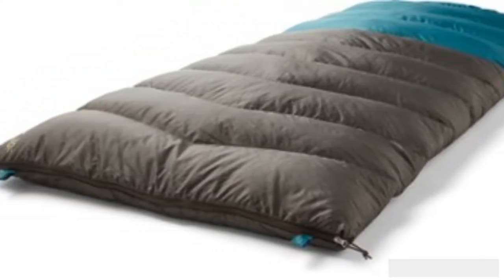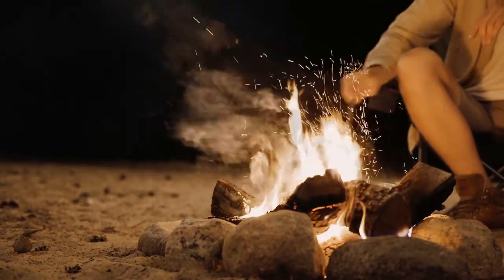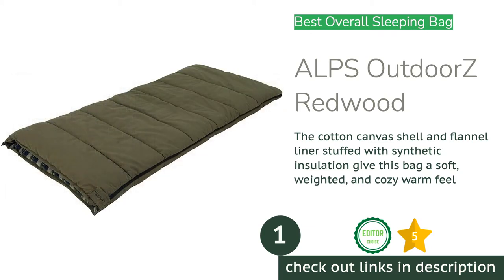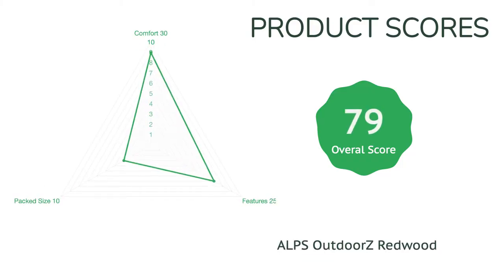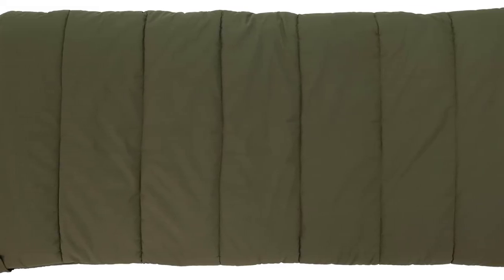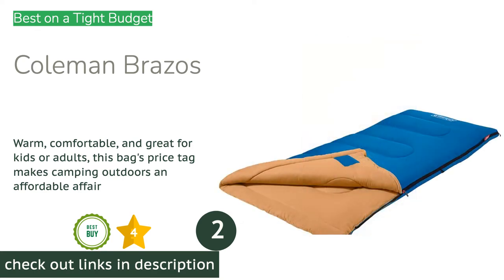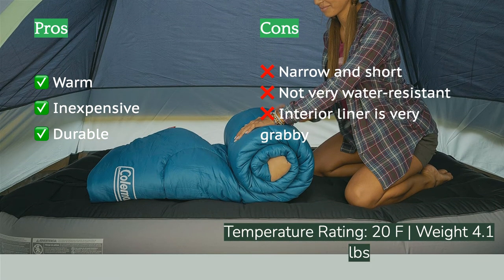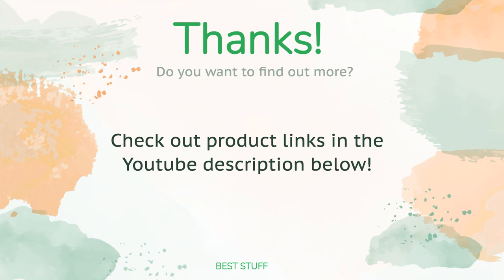🌵5 Best Sleeping Bag 2021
🌵5 Best Sleeping Bag 2021. Here are our editor picks:

00:00 Introduction
00:45 #1 - Best Overall Sleeping Bag: ALPS OutdoorZ Redwood
🇺🇸 Amazon US
🌏 Amazon Global
02:11 #2 - Best on a Tight Budget: Coleman Brazos
🇺🇸 Amazon US
🌏 Amazon Global
02:58 #3 - Best 3-in-1 Versatility: TETON Sports Polara 3-in-1
🇺🇸 Amazon US
🌏 Amazon Global
04:35 #4 - Best Two-Person Model: Kelty Tru.Comfort 20 Doublewide
🇺🇸 Amazon US
🌏 Amazon Global
06:02 #5 - Best for Down: Kelty Galactic 30
07:45 Ending

We've tested 49 of the best car-camping sleeping bags in the last 9 years. Our 2021 review covers 11 top models we bought and tested side-by-side for several months. Our team has logged an overwhelming number of nights outside to score every detail and quirk, in national parks and campgrounds from Alabama to Utah. We've prioritized warmth, thoughtful features, spacious cuts, and more in single and two-person models. For our take on how each bag ranks against one another, we compiled an extensive review aiming to help lead you to cozy, restful nights in the outdoors.